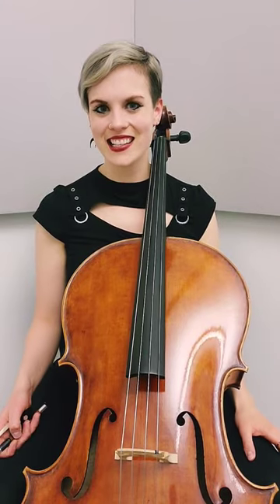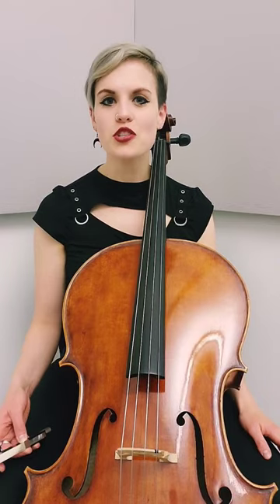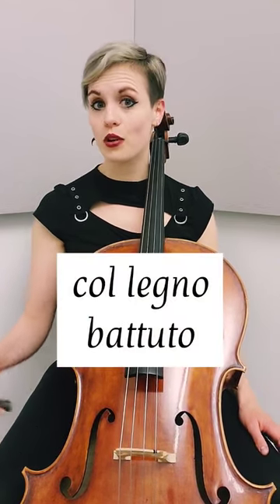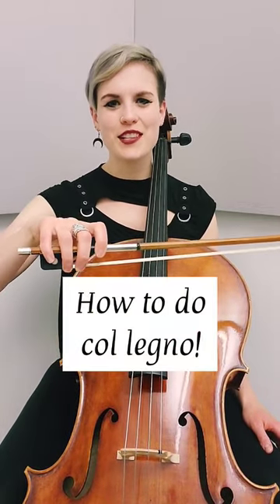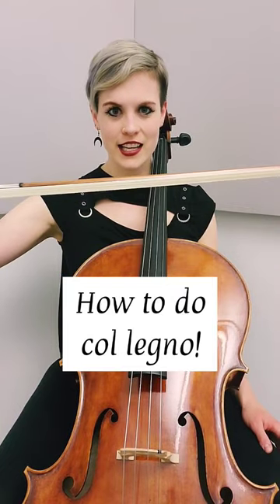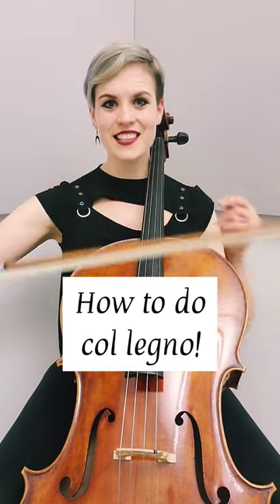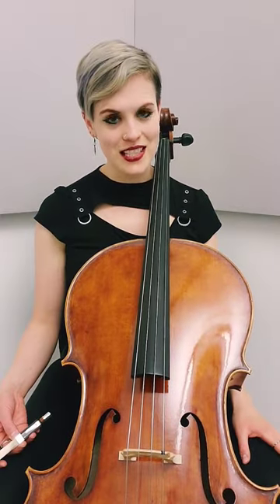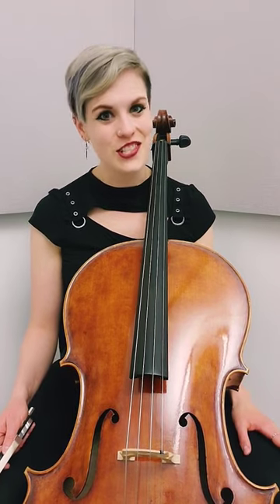Col Legno Cello Bow Techniques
In honor of being at a modern music festival all month, we are covering auxiliary cello techniques for CelloTipThursday this June 💪🏻! Today we are talking about col legno (meaning "with the wood" of your bow) and what it sounds like! There are 2 versions, where col legno battuto is vertical bouncing with the bow stick, and col legno tratto is playing long bows with the stick (as if your bow was flipped upside down). This technique can be used with long notes, rhythmic patterns, double stops, and even combined with ricochet (many bouncing down bows in a row, most commonly played at the tip).
For my eager composers & cellists wanting to try out this technique, know that it should be sparingly used because it can cause wear-and-tear on the bow. Also, due to it's very quiet volume, this technique is often used in orchestra playing where an entire section of string instruments can magnify the sound.